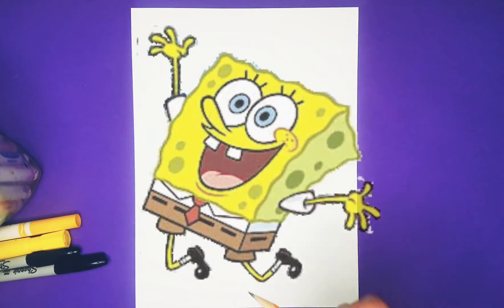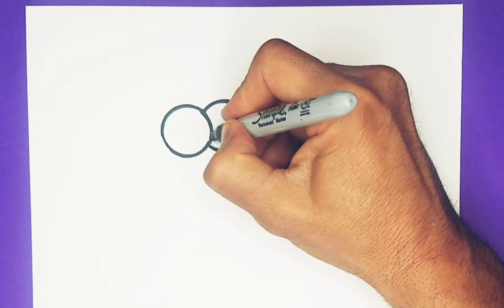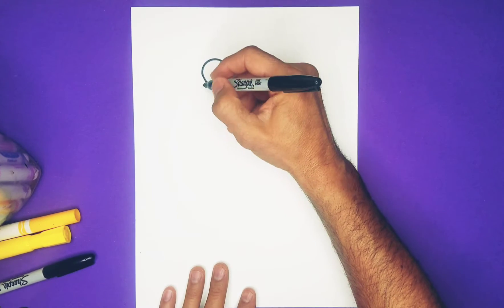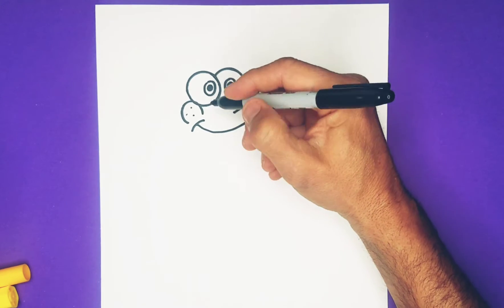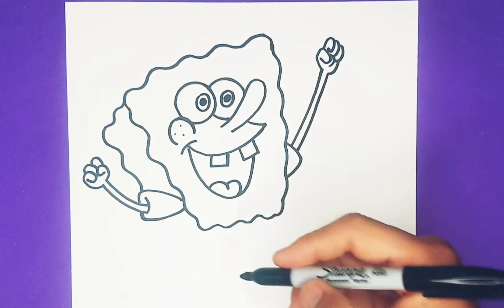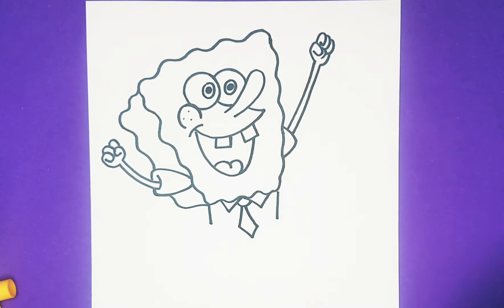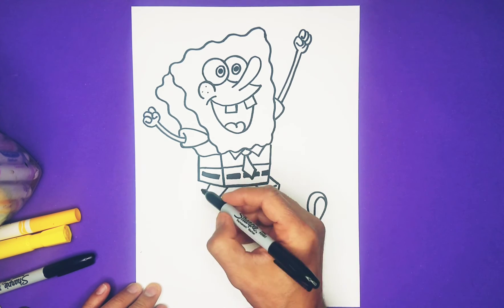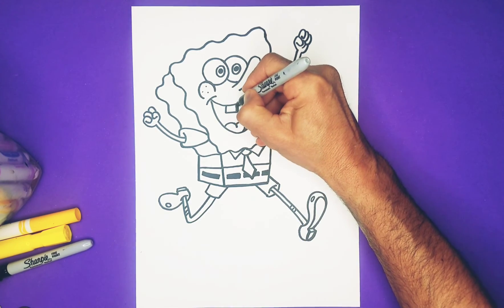How to draw SPONGE BOB!!!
Calling all kids who love ART! Learn how to draw SPONGE BOB  in this episode of Monkey Doodle - Arts & Crafts For Kids!

HOW TO DRAW A SEA TURTLE FOR KIDS! (Easy Step By Step Drawing Lesson | QUICK DRAW #4)

HOW TO DRAW A CUTE CAT FOR KIDS! (Quick & Easy Step By Step Drawing Lesson | QUICK DRAW #3)

Hi, I'm Mr. L and welcome to Monkey Doodle: a channel where we post ART, CRAFTS, and DRAWING lessons for kids! With the help of my friend Babi the Monkey, I'll teach you how to draw all sorts of crazy, silly characters and cartoons, and we'll have fun along the way!

audio-hero separate ways, energy,  dreams, erf, cute & evolution